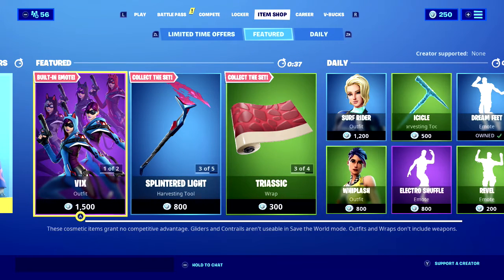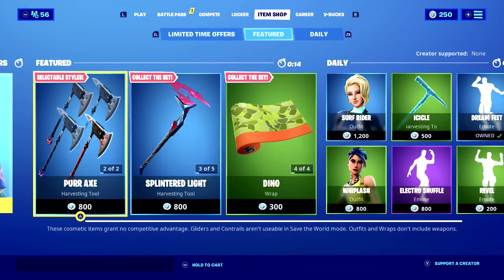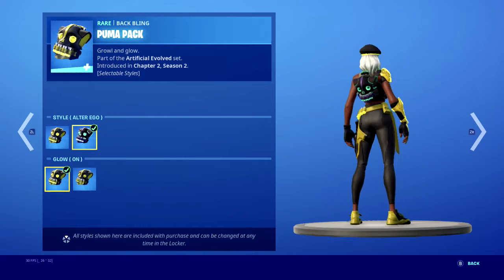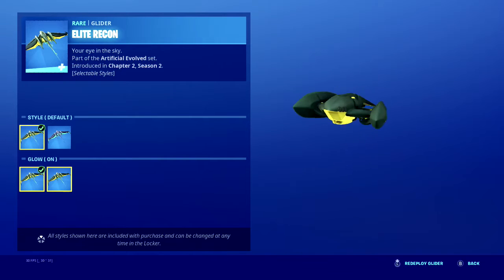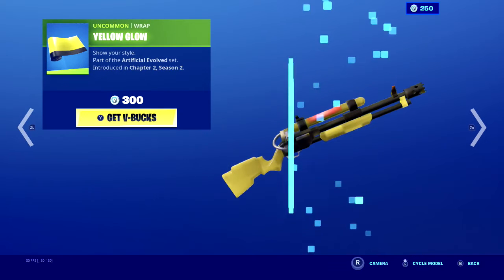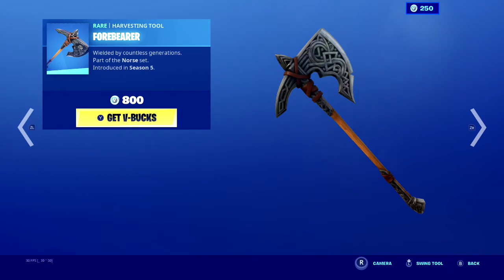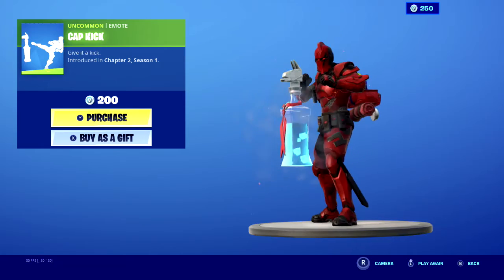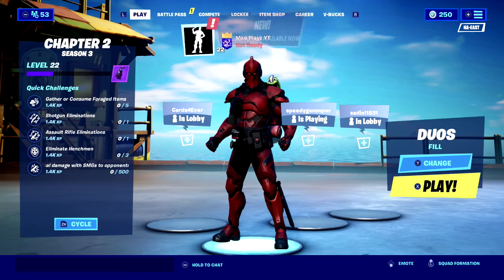First Shop Of Season 3!/Fortnite Item Shop 6/17/2020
Lovin the season m8s!